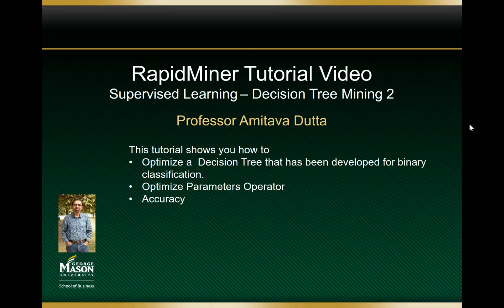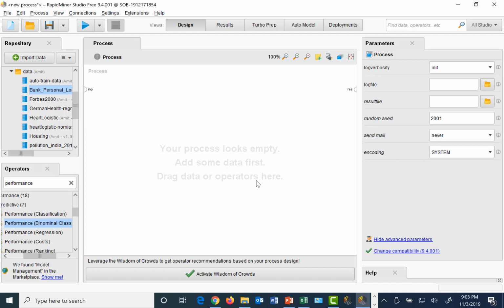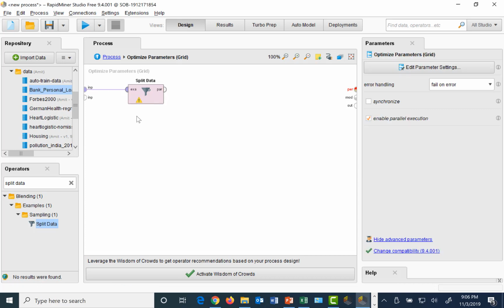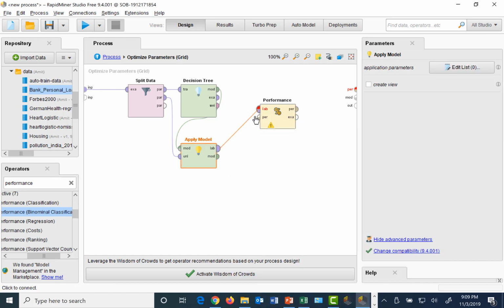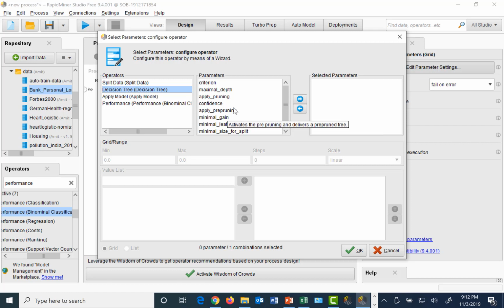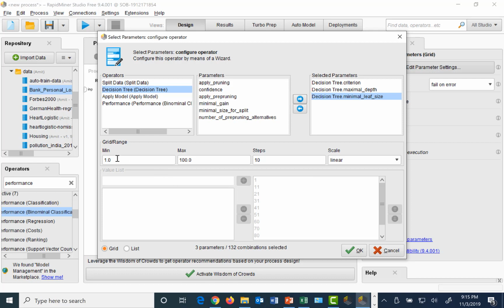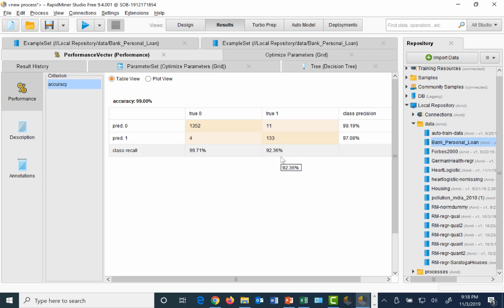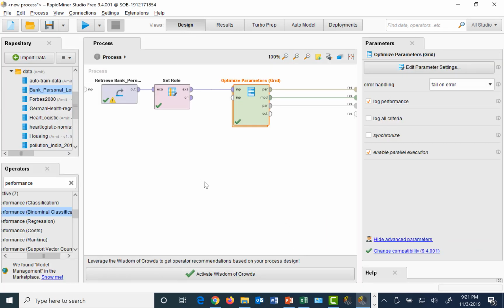RapidMiner DTREE 2 Optimize